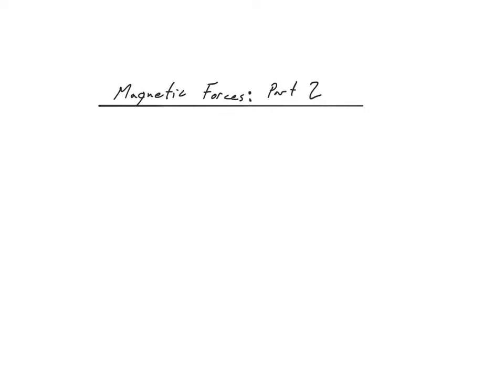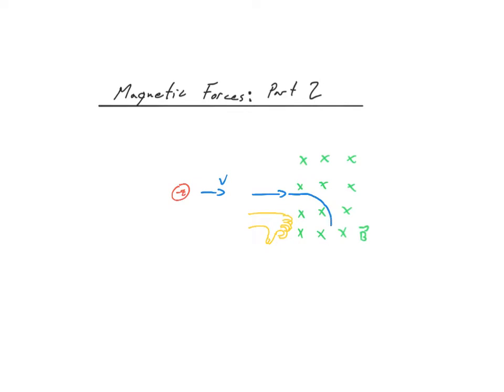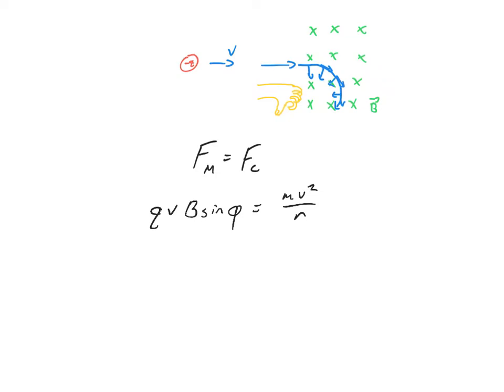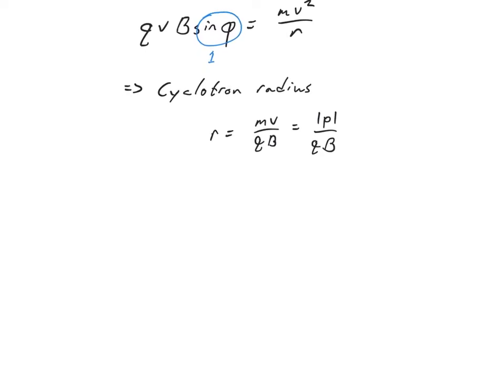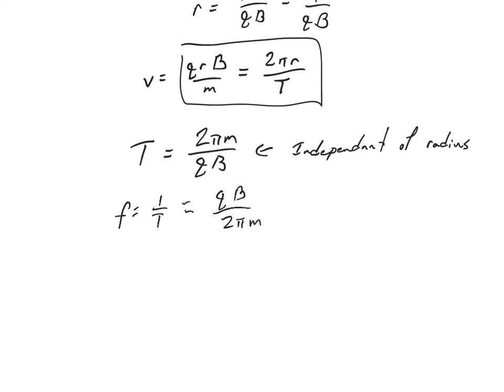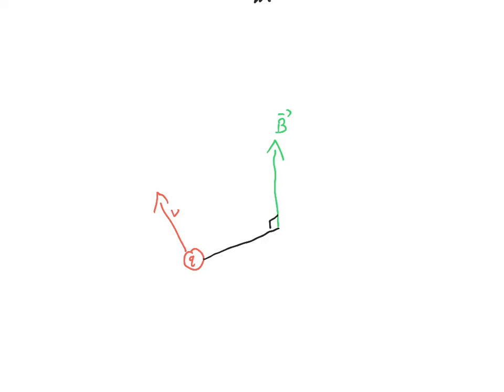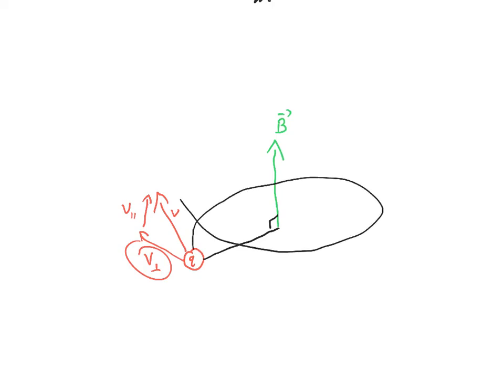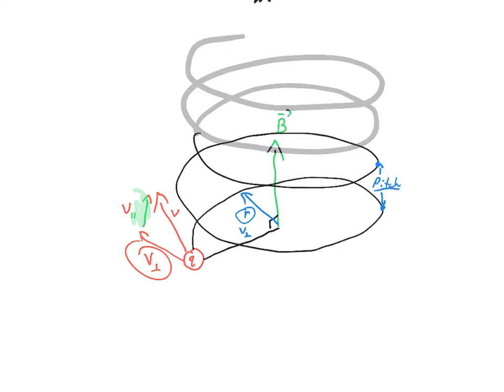4-16 circling charged particles